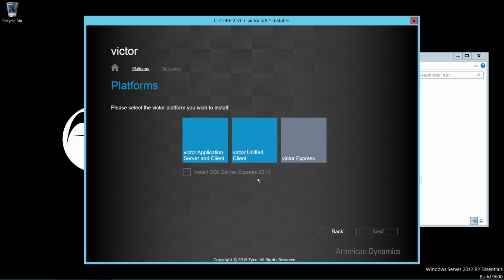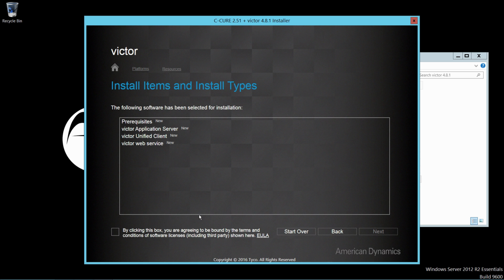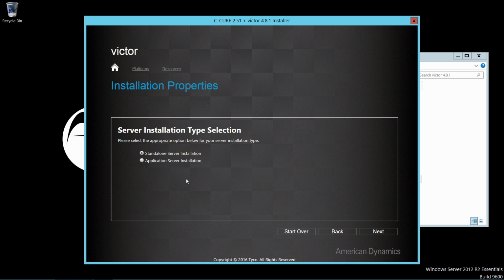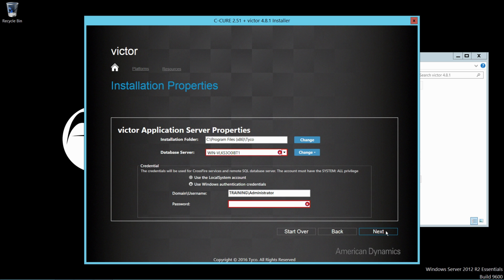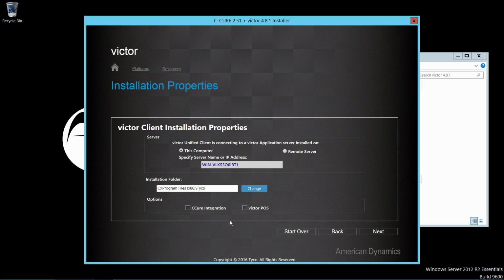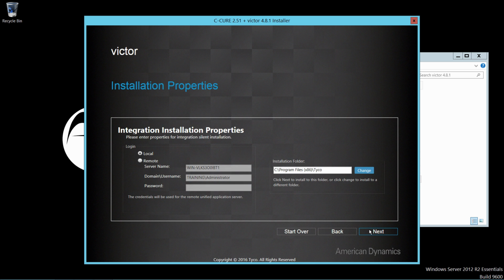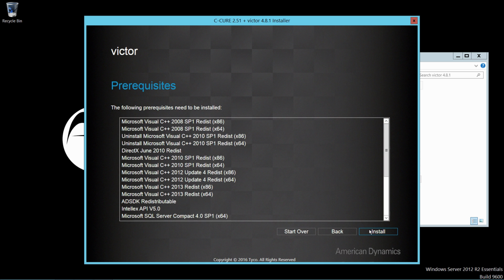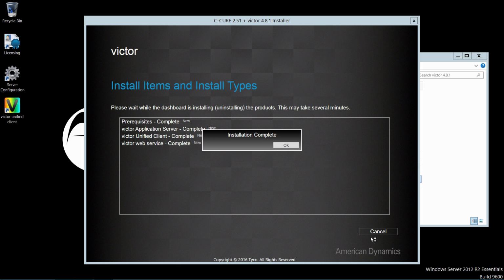Master Application Server MAS Installation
Installation of a Master Application Server (MAS) in a victor Enterprise environment
00:00 Intro
00:05 Steps
03:20 Outro